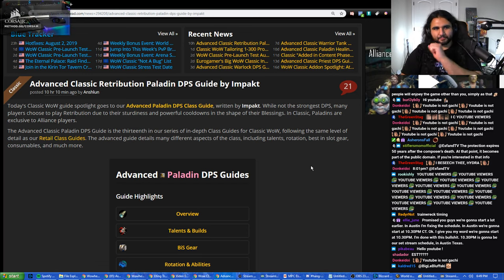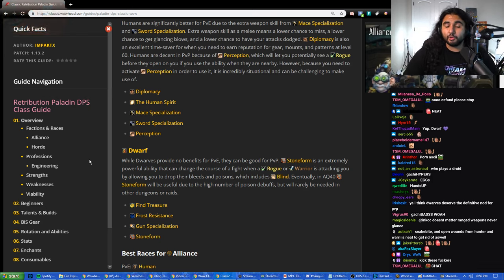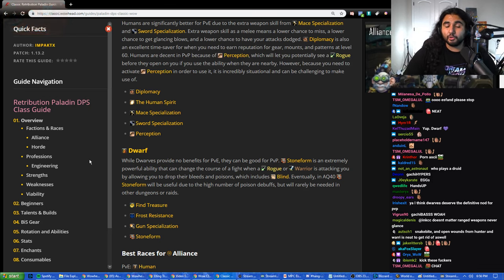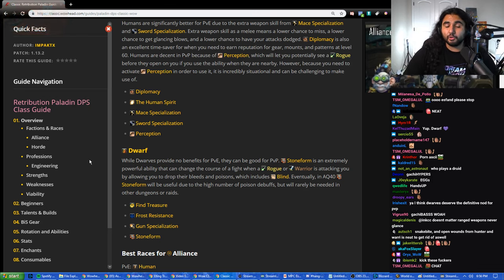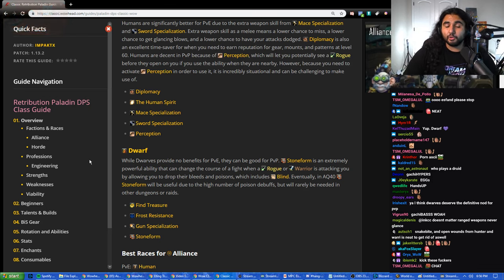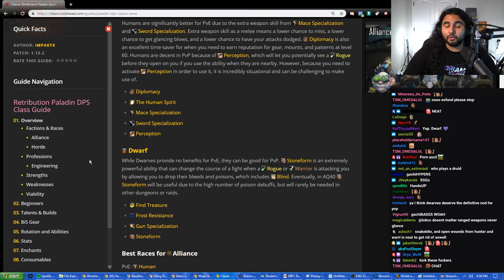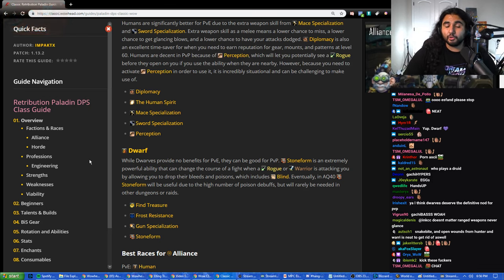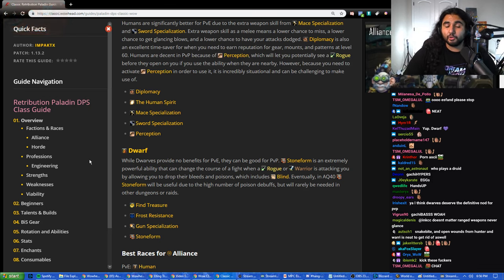WoW Classic Ret Paladin DPS Guide Review | Esfand's Daily Dose of Classic #7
Today we looked another guide for Paladins, this time it's for Ret DPS! A lot of people were messaging me to take a look at this guide from Wowhead today, so we went ahead and did that. Some things were good, but there were definitely some discrepancies as well, and we go over them.